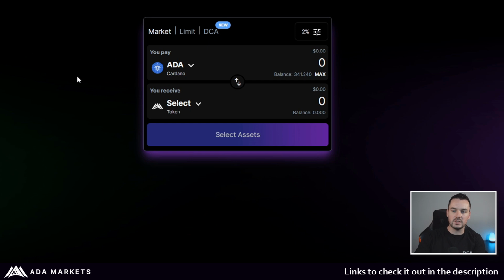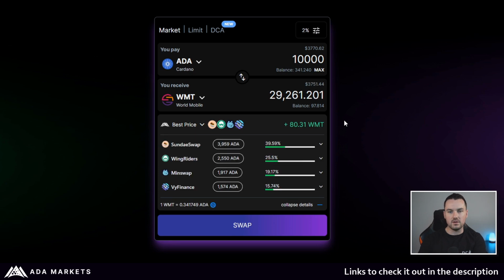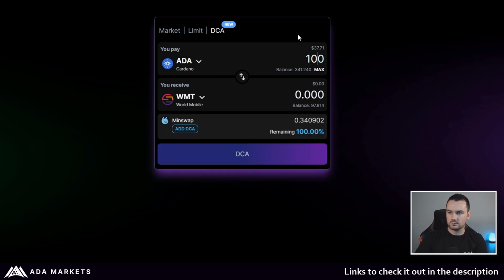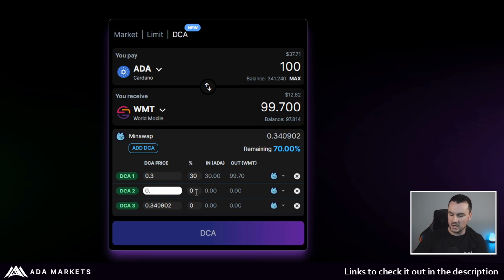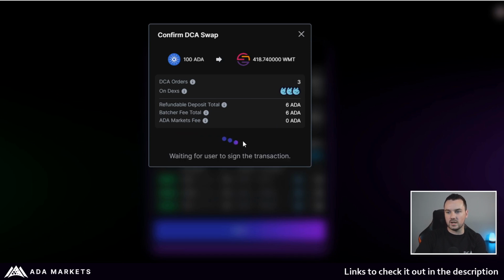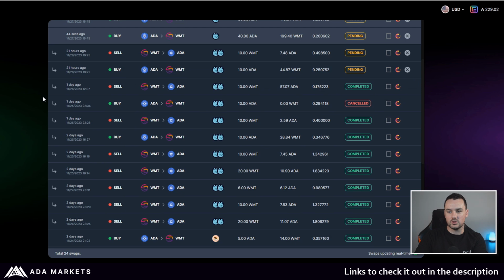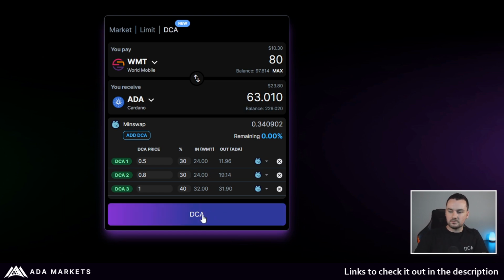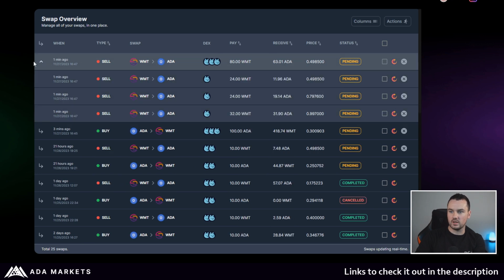DCA Now LIVE on Cardano Through ADA Markets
Walking through the latest feature from ADA Markets which is a dex aggregator on Cardano. Over the weekend we released a feature to allow users to DCA (Dollar Cost Average) into any Cardano native asset at different price points or to take profit on any assets at different target price points. Up to now if you wanted to DCA you would have had to manually create single trades for each swap but now you can create them all through 1 tx on ADA Markets.

⏲️ Timestamps ⏲️
0:00 ADA Markets new Feature
1:02 ADA Markets Overview
1:21 Market Orders
2:30 Limit Orders
2:52 How to DCA on Cardano
5:31 Swap History Overview
6:02 DCA Take Profit

2 Pools under the ticker PAUL & PAUL1